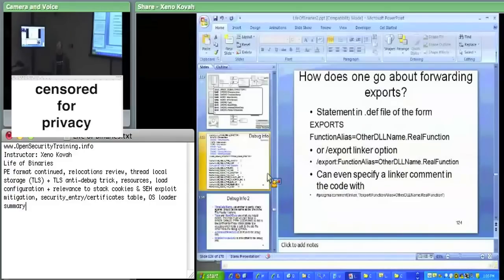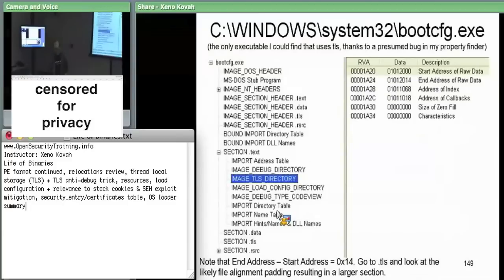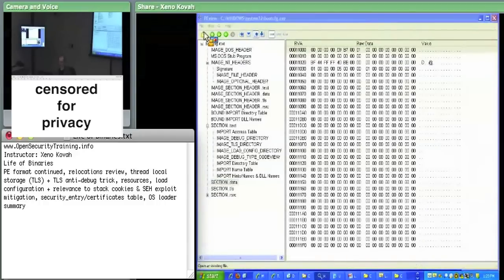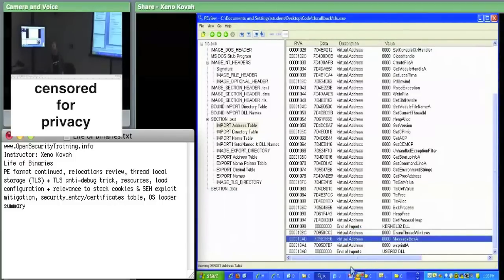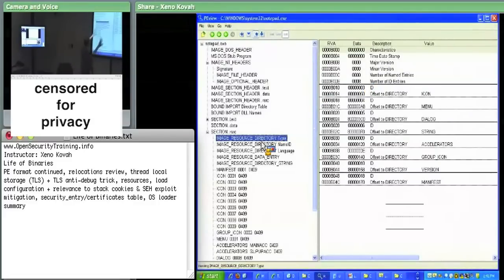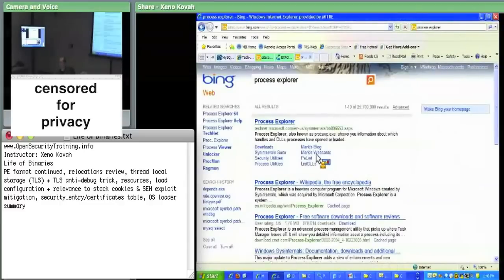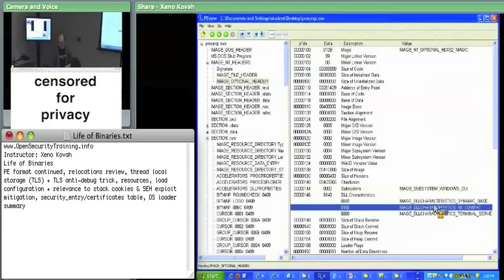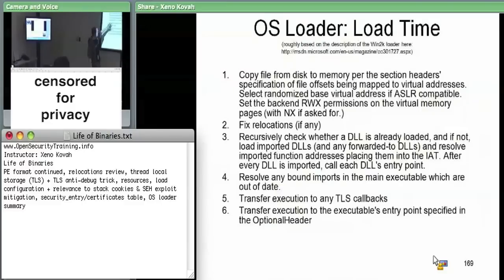Day 2 Part 4: The Life Of Binaries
Have you ever wondered what happens when a C program is compiled and executed on a system? This two-day class by Xeno Kovah will investigate the life of a binary from birth as C source code to death as a process running in memory being terminated.

*Detailed description of the Windows PE binary formats.